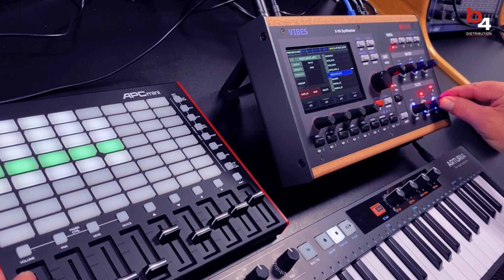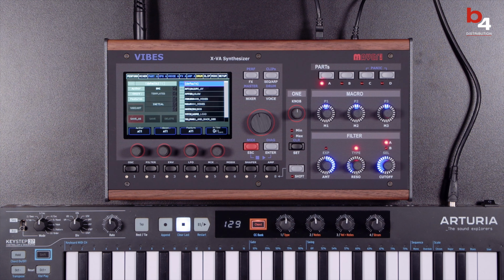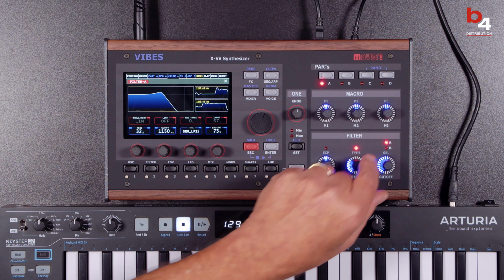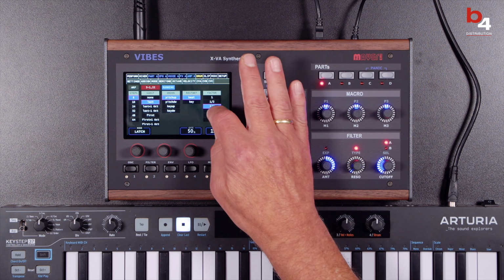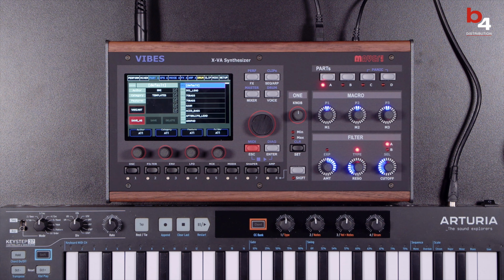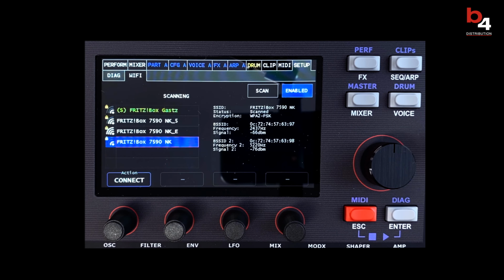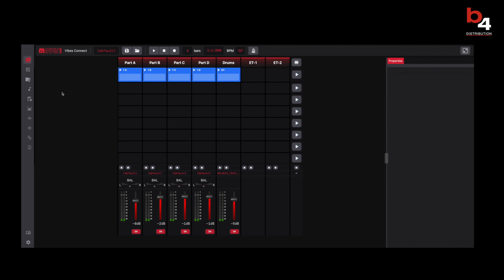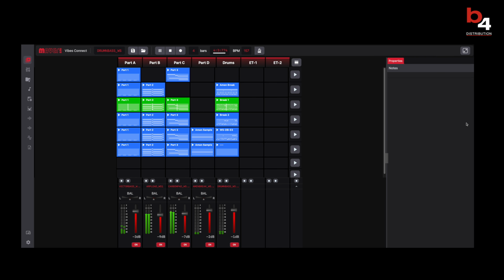Mayer EMI - VIBES MD 850 Synthstation - Full Tutorial English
In this video, we show you the most important steps you need to take to get started with the Vibes. We explain how to connect a keyboard, what parts and performances are, how the clip launcher works, how to perform an update, and much more. Including a preview of the new features in XVAOS 4.0.

User manual and information about the software update.

0:00 Intro
1:53 Synth Features
4:00 Drummodul, Mixer, Cliplauncher
5:58  Part A - Playing some Sounds
9:17 Afterlive Patch - Arpeggiator
13:13 Hardware Connections
14:26 MIDI-Devices
15:52 Internet & Updates
18:18 Clip Launcher
21:08 Preview - Vibes Connect Firmware 4.0
23:51 Session Drum & Bass